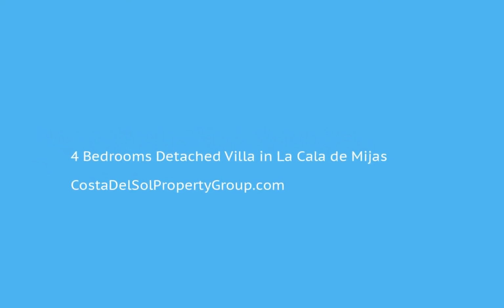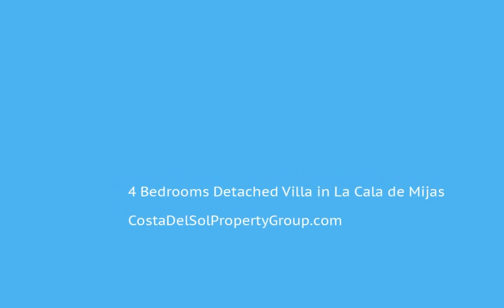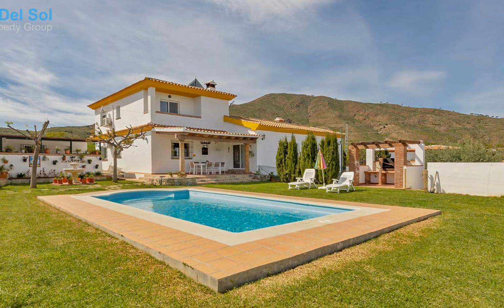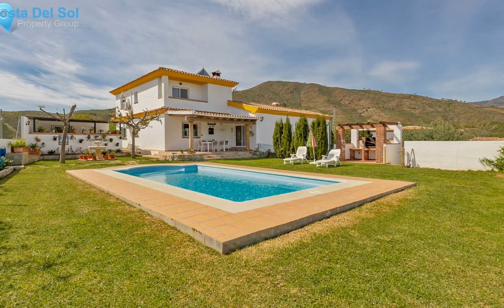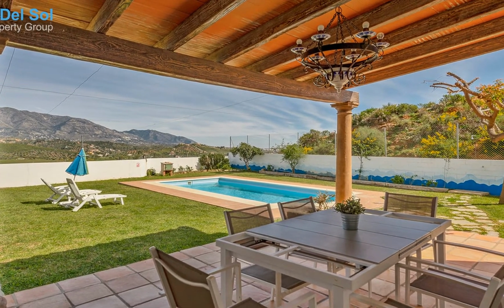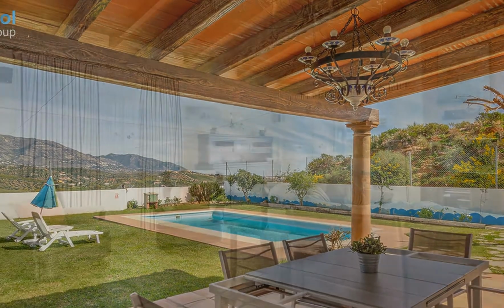4 Bedrooms Detached Villa in La Cala de Mijas, Costa Del Sol FOR SALE €1,050,000